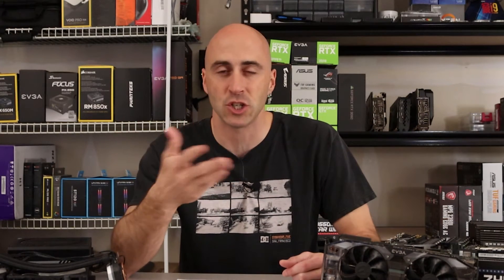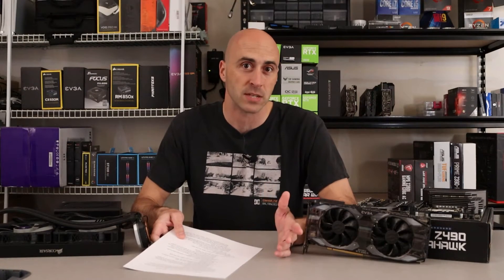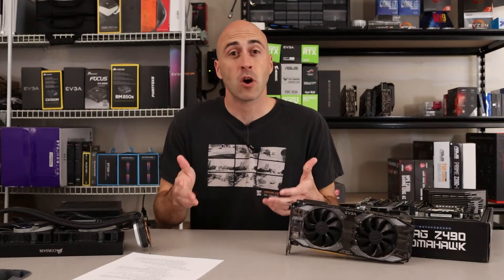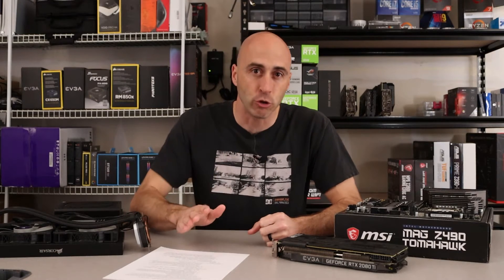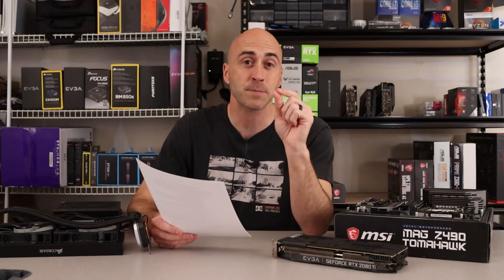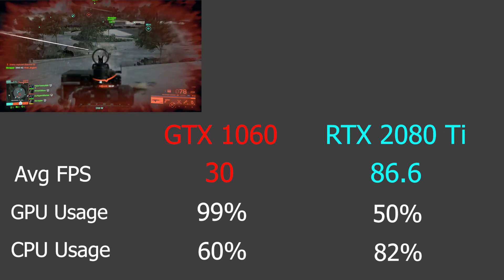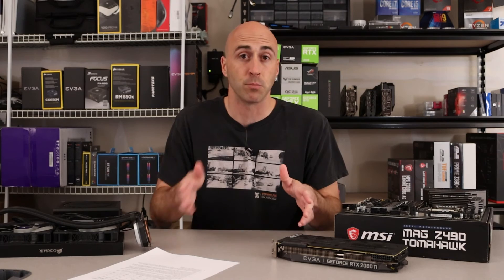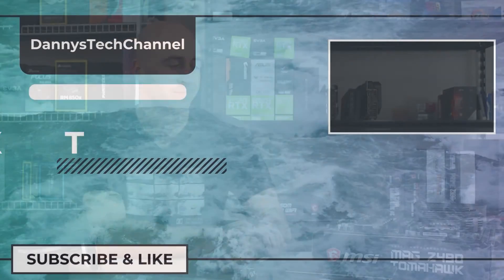Problems mixing old CPU with new GPU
Upgrade Current PC or Build New One? Don't mix old CPU with new GPU

A friend of mine needed to upgrade his computer and finally got his hands on a used GPU, but was it worth putting it into his current build or should he build a new PC?

WELL BALANCED BUILDS!

Timestamps:
0:00 - Intro
0:54 - Upgrade or Rebuild?
1:31 - My friend's original build
2:36 - New GPU incoming!
3:32 - Cleaning and upgrading
4:53 - Upgraded PC build list
7:01 - Benchmarks
11:23 - Final thoughts